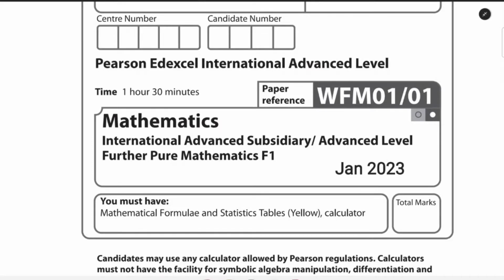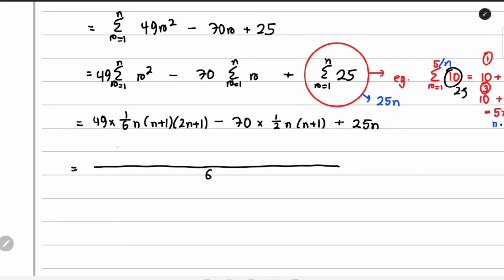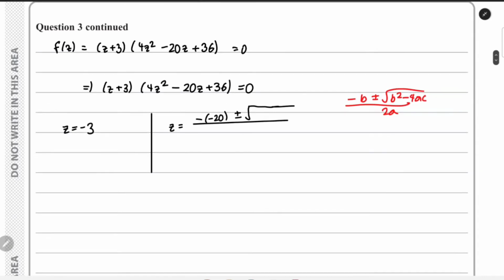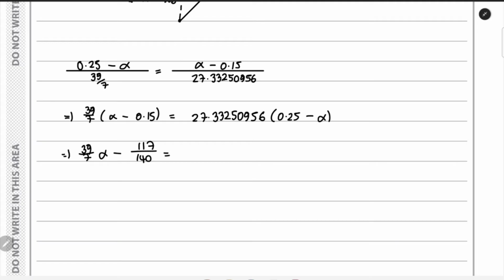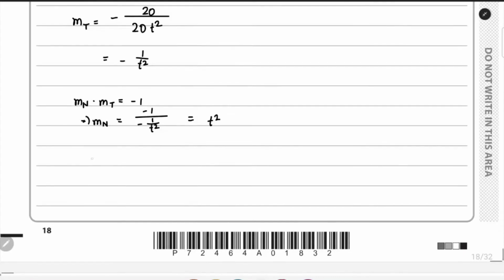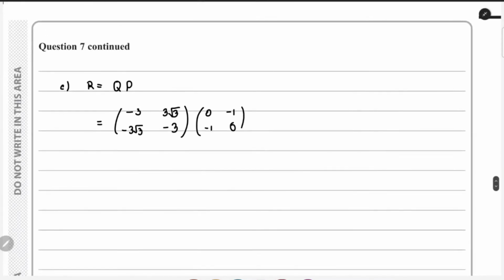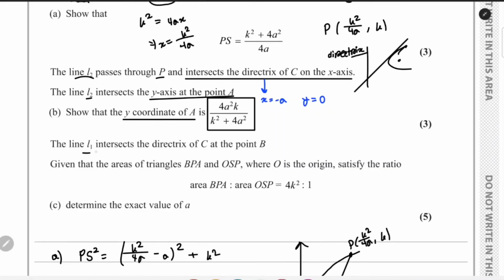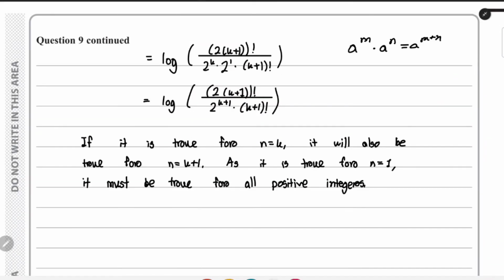IAL FP1 January 2023 Question Paper solution Edexcel WFM01/01 (Further Pure Mathematics 1 F1)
Edexcel IAL F1 Jan 2023 Question Paper WFM01 / 01 (Further Pure Mathematics 1 FP1) A Levels Past paper [Solved QP with explanation]

0:00 Question 1
6:32 Question 2
17:10 Question 3
27:48 Question 4
37:58 Question 5
45:12 Question 6
56:33 Question 7
1:03:05 Question 8
1:18:16 Question 9